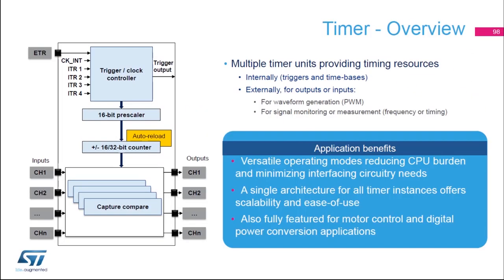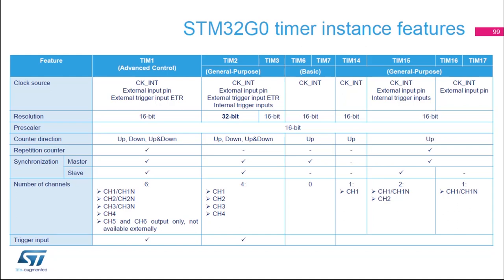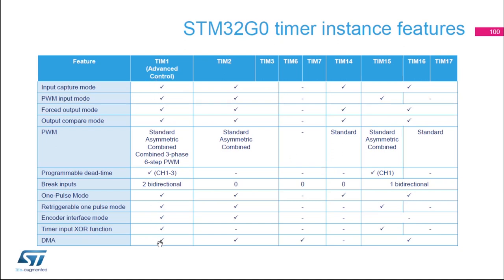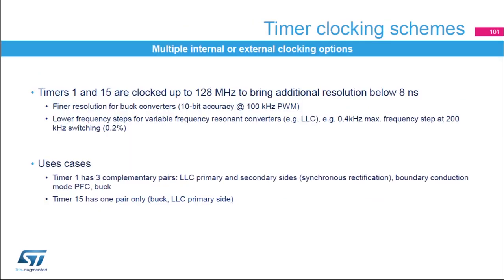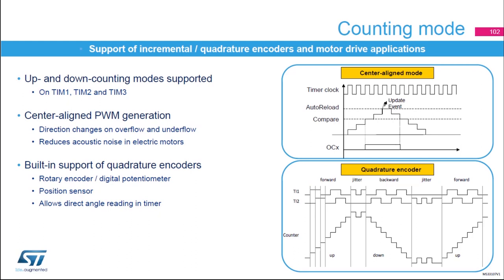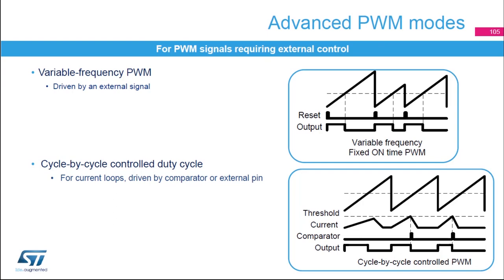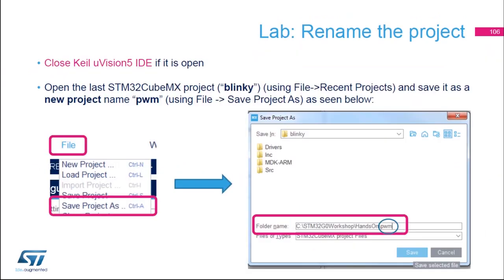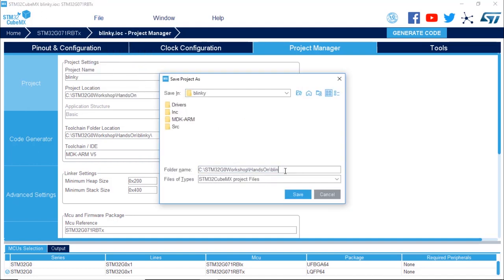STM32G0 Workshop - Pt. 3, PWM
COPY & PASTE CODE:
in main.c:
HAL_TIM_PWM_Start(&htim2, TIM_CHANNEL_1);